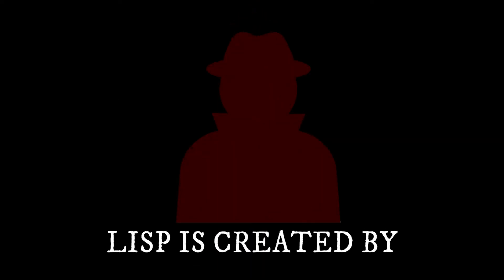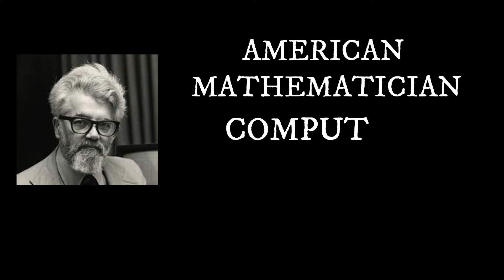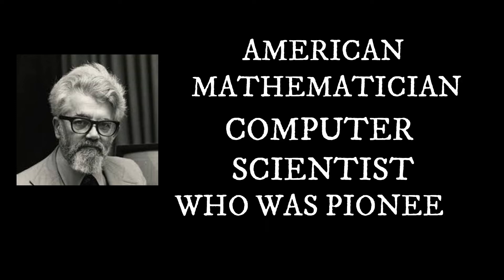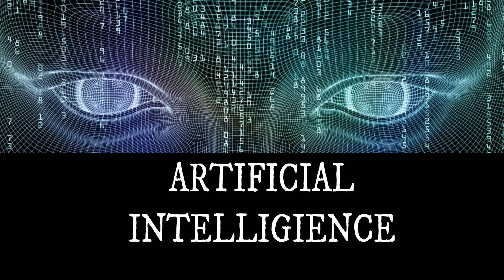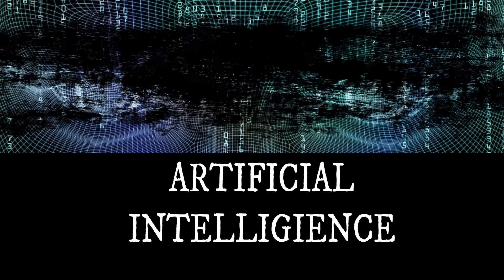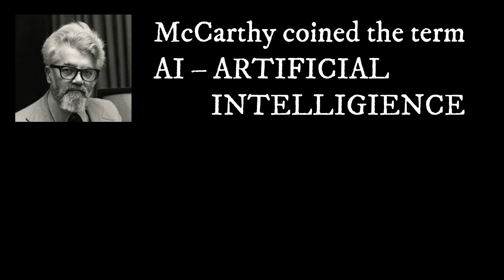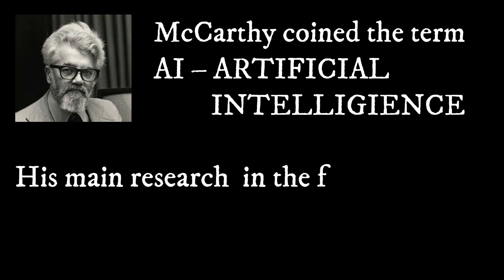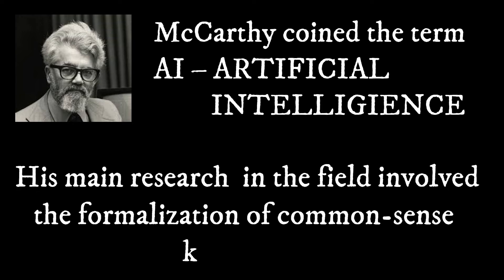Introduction to Lisp #1 - Overview and History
Good Day in this video we will gonna learn  computer programming : LISP

We will gonna learn

What is Lisp?
The Overview of this programming language
Who is the creator of the Lisp
A Brief History about the Creator and its Invention

What is Lisp?
Lisp is the second-oldest high-level programming language after Fortran and has changed a great deal since its early days, and a number of dialects have existed over its history. Today, the most widely known general-purpose Lisp dialects are Common Lisp and Scheme.

Who is the creator of Lisp?
John McCarthy , American mathematician and computer scientist who was pioneer  in the field of artificial intelligence. McCarthy coined the term AI – artificial intelligence; his main research in the field involved the formalization of common-sense knowledge.

History of McCarthy and Lisp
John McCarthy invented LISP in 1958, shortly after the development of FORTRAN. It was first implemented by Steve Russell on an IBM 704 computer. It is particularly suitable for Artificial Intelligence programs, as it processes symbolic information effectively. Common Lisp originated, during the 1980s and 1990s, in an attempt to unify the work of several implementation groups that were successors to Maclisp, like ZetaLisp and NIL (New Implementation of Lisp) etc. It serves as a common language, which can be easily extended for specific implementation. Programs written in Common LISP do not depend on machine-specific characteristics